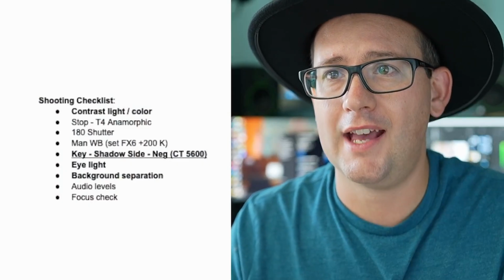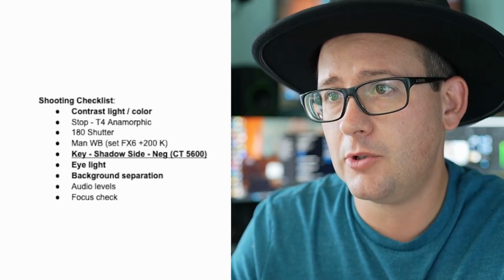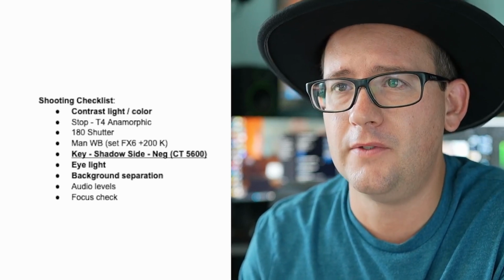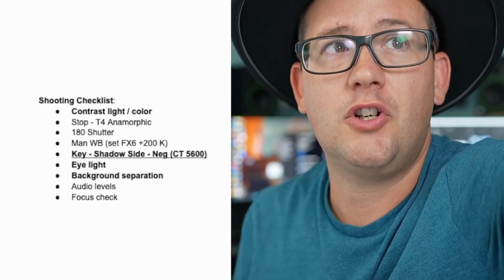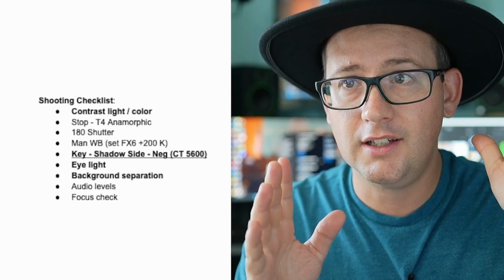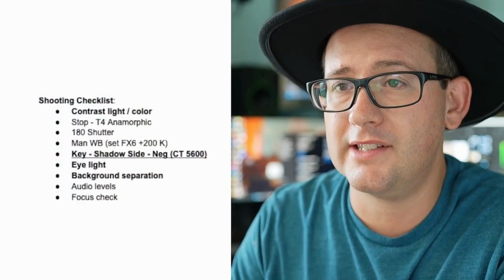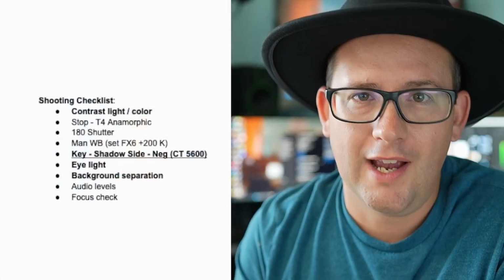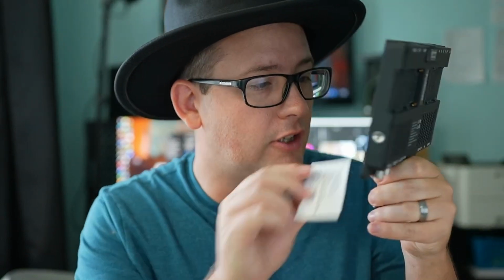How I avoid screwing up on big shoots | Video Pals Show Ep 7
Josh goes over his shooting checklist that keeps him from screwing up, and helps him achieve consistently good results.

Gear We Use:
Cheap C-Stand
Cheap Junior Combo Stand
Cheap PL to Sony E
Tube Light White Noodle
Cheap Comms + Phone adapter
STRONG cheap magic arm
HDMI Surge Protector SAVE YOUR CAMERA
Cheap EF to E Mount
Cheap 8x8’ Butterfly diffuser kit
Sweet Cheap V-Mount Battery
Awesome Cheap Podcast Mic
Perfect Cheap Zoom Light
Cheap RGB panels
Cheap C-Stand Wheels
Sweet Cheap DSLR Tripod
Spare Lens Caps All Day
Best Charging Power Strip
Pocket Memory Card Case
Perfect Starter Bi-Color LED Panel
Affordable Thick Black Blankets
Cheap 2TB NVMe

Sony FX6
Sony FX3
Sony A7siii
Sony FX30
Tamron 28-75 f2.8
Sigma Art DG HSM 50mm f1.4 Sony E
Sigma Art DG HSM 35mm f1.4 Sony E
Sigma Art DC HSM 18-35mm f1.8 EF
Tilta Mirage Matte box with VND
Tiffen Black Pro Mist ⅛

Rode Wireless Pro
Rode Go II
Shotgun Mic: Audio Technica 4071a (no longer available)
Boom Mic Blimp
Boom Pole
Mic Phantom Power

Nanlite Forza 720 Daylight
Nanlite PavoTube II 30C RGB Tubes 4'
Godox ML60bi
40” C-Stand with heads + 40" arms
Combo Stands
8x8 Glow Butterfly Frame

StoryKing Studios is a strategic video production company based in Bakersfield, California.